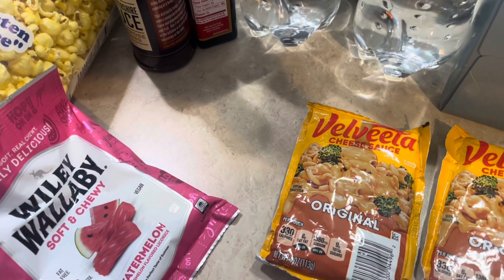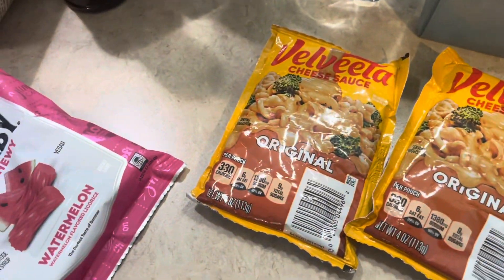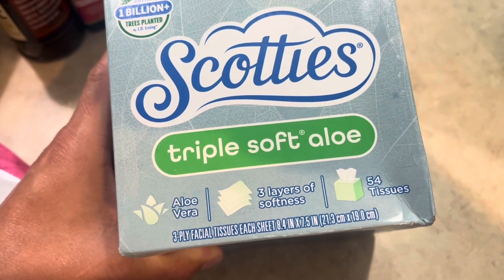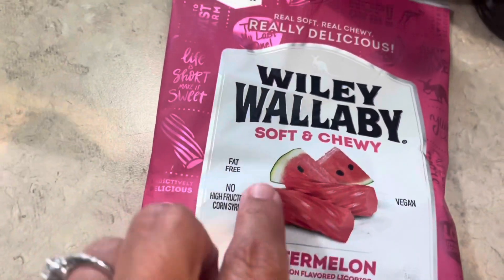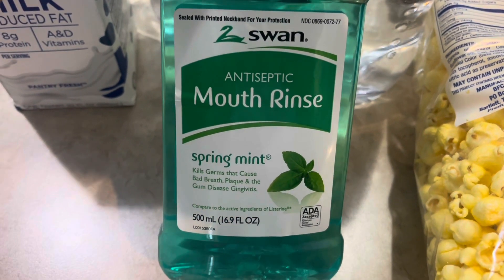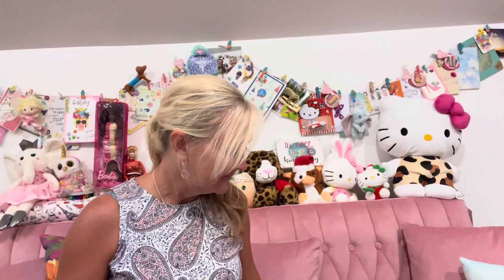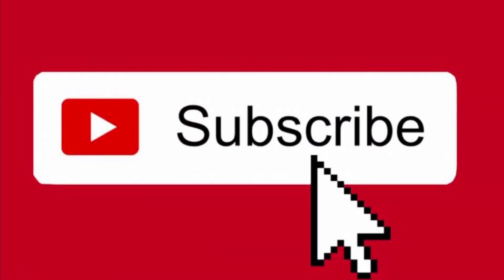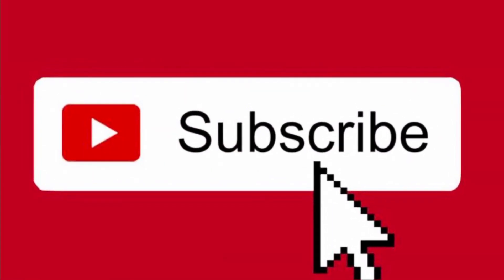DOLLAR TREE HAUL!!! 🔥